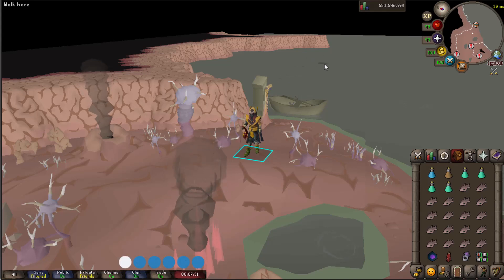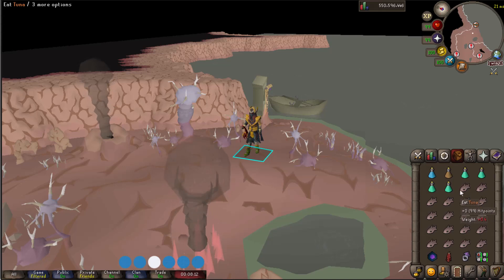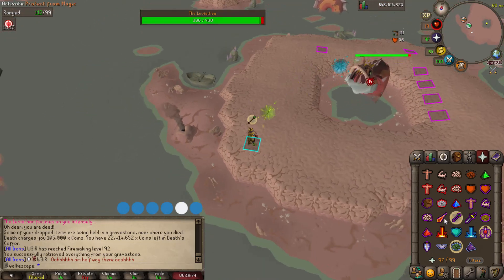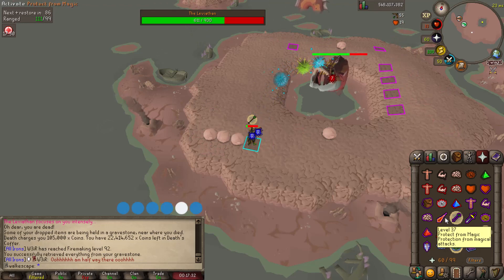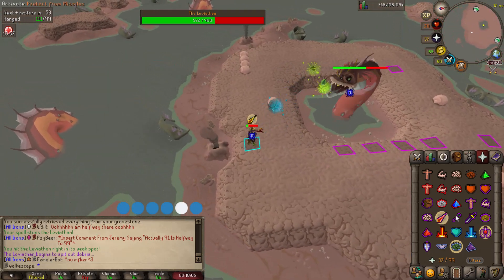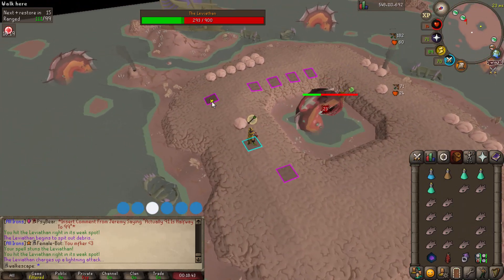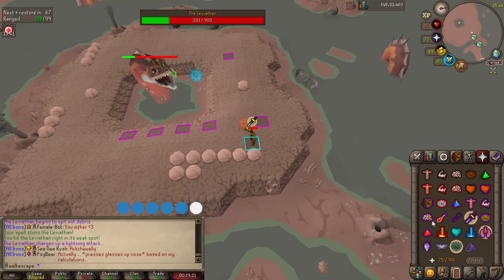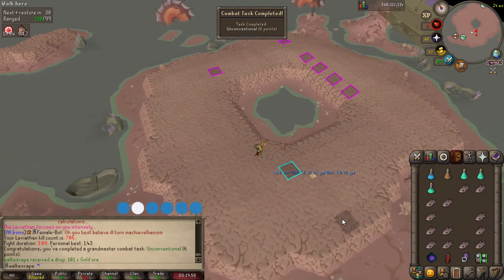"Unconventional" - Easy GM Task Guide with Commentary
Recently, Jagex added combat tasks for the Desert Treasure II bosses, and there's a handful of easy ones ripe for the picking for people like me who want combat achievement rewards without being good. Unconventional is one such task: "Kill the Leviathan using only mithril ammunition whilst having no more than 25 Hitpoints throughout the entire fight"

0:00 - Task & Gear Overview
0:55 - Full Fight & Incoherent Rambling